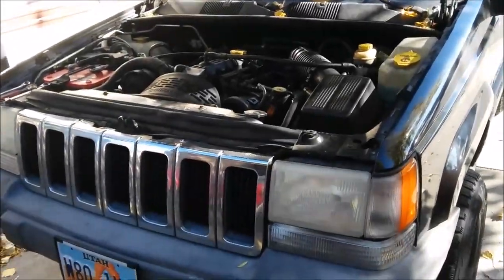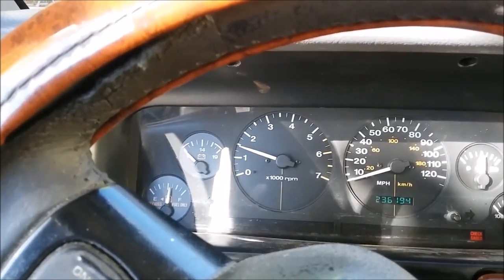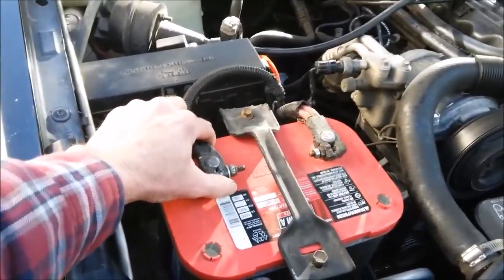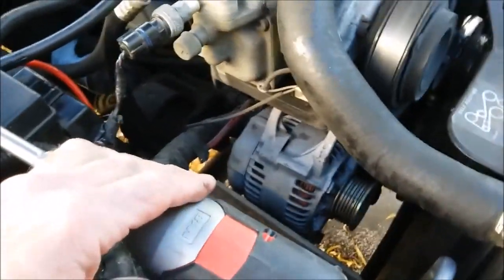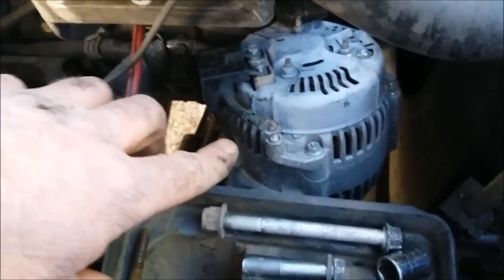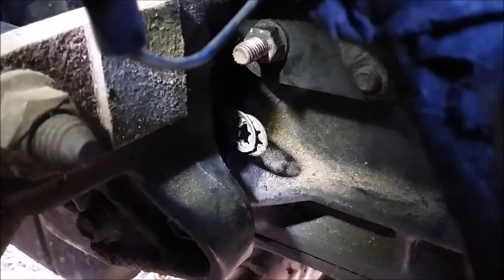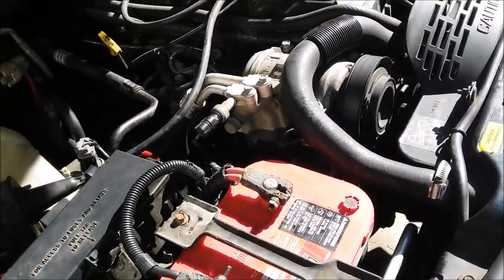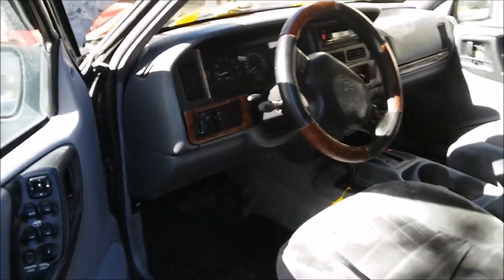HOW TO CHECK JEEP ALTERNATOR / ELECTRICAL TROUBLE SHOOTING, DIY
this is a diy / how to video showing how i done electrical trouble shooting on the alternator  electrical charging system on my Jeep. Hope this helps someone on their charging system.